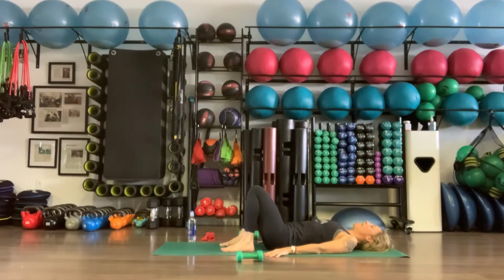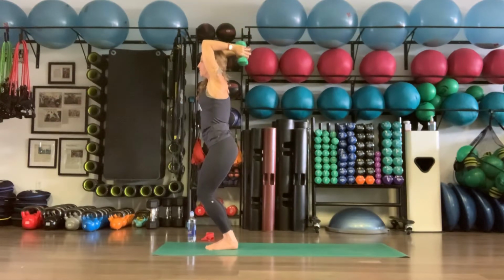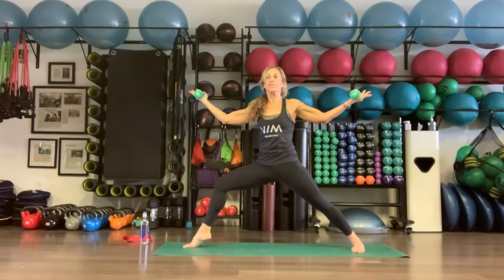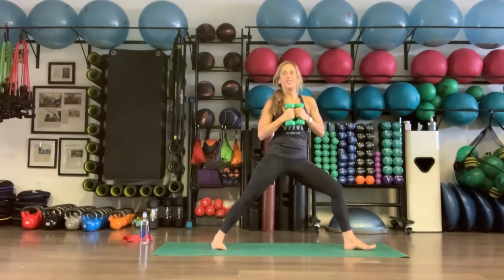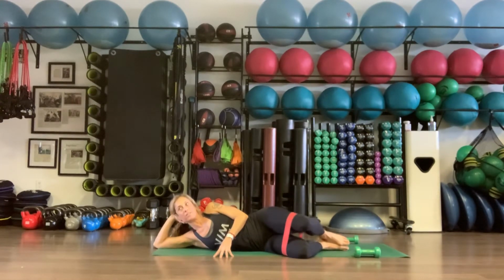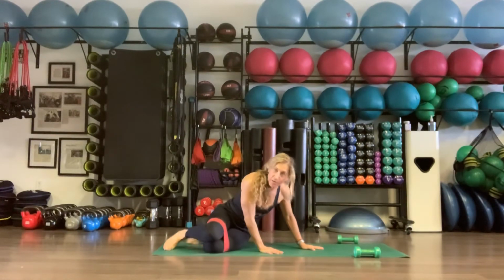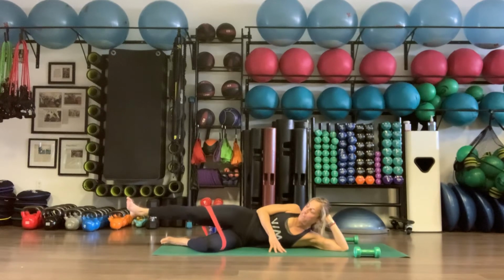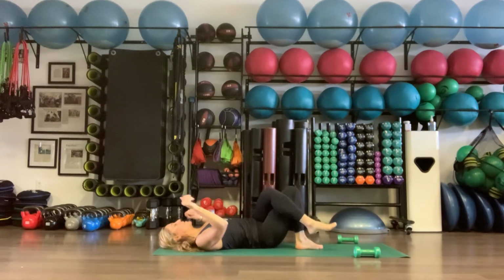Carve w/Niki Sue (pt 2)